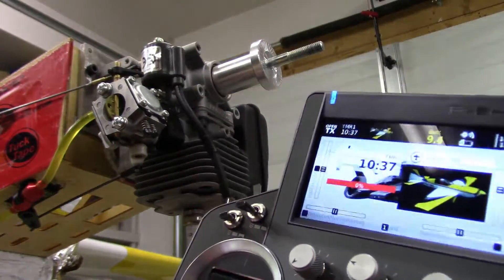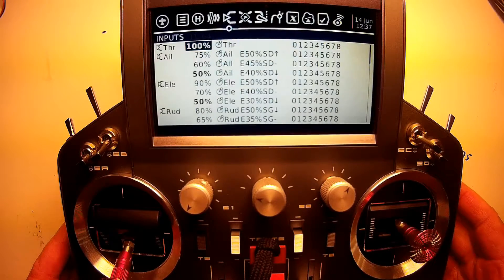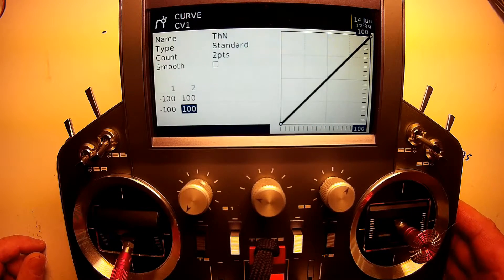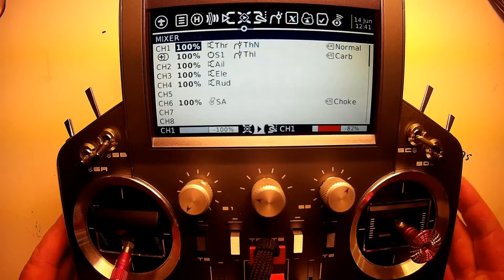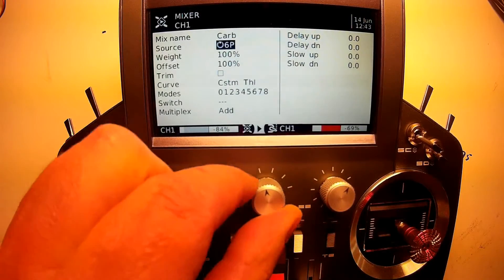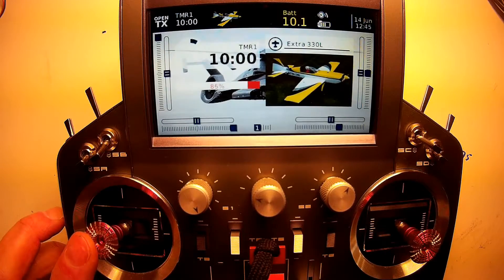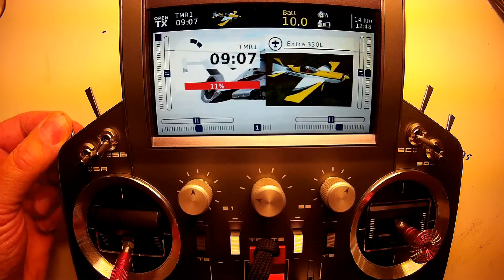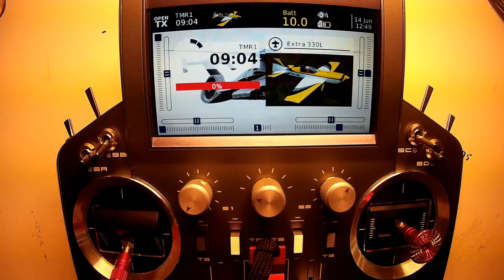OpenTX Gas or Nitro Engine Setup Idea - Replicate Analog Throttle Trim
Easy OpenTX gas or nitro engine setup idea to give fine, variable idle speed & engine off control using a dial or slider on your radio; while maintaining full functional throttle stick by utilizing the multiplex "ADD" function in the mix programming.

This configuration will basically replicate an OpenTX analog throttle trim to give you low throttle/carburetor control on your nitro or gas powered RC model.

OpenTX Turbine Video Using Various Throttle Curves for run, start, and stop FADEC function :

Video Chapter Time Index:
- Intro 0:00
- Demonstrating OpenTX Gas Engine Carburetor Control 1:54
- Programming OpenTX Transmitter 3:33
- Testing OpenTX Setup on Gas Powered RC Plane  13:54